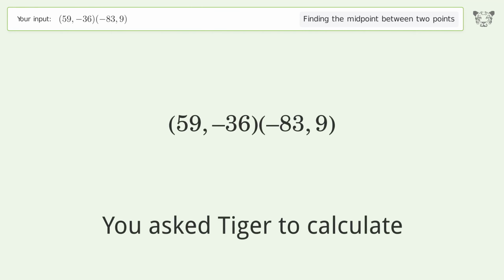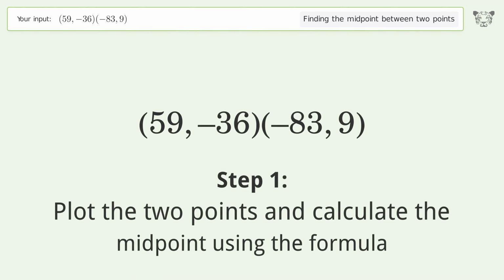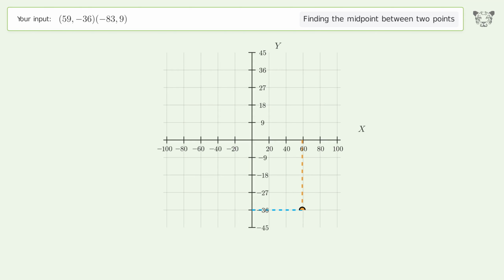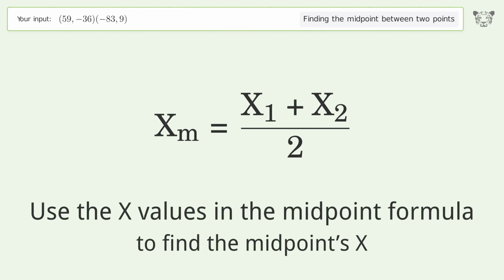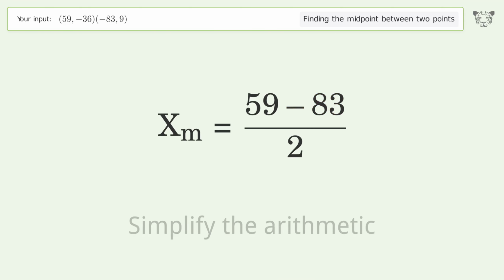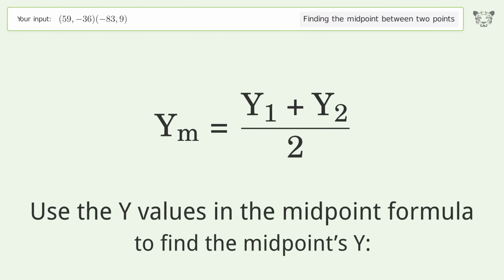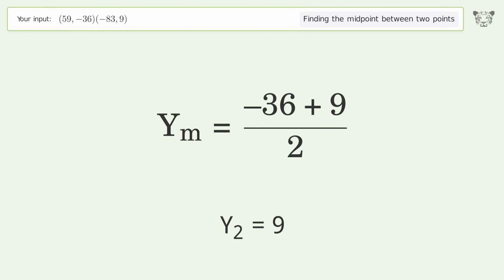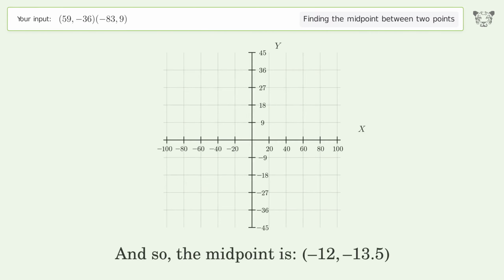Find the midpoint between two points p1 (59,-36) and p2 (-83,9): Step-by-Step Video Solution